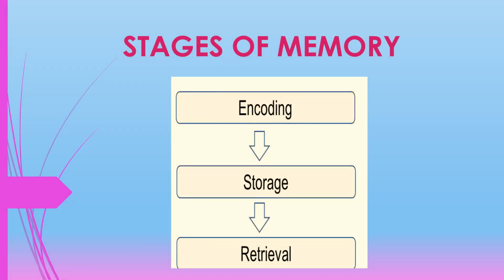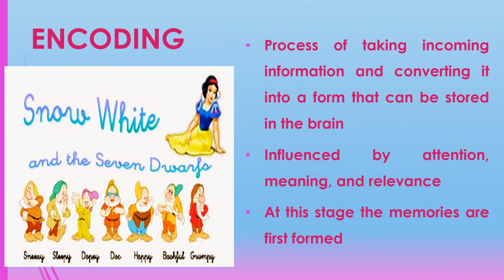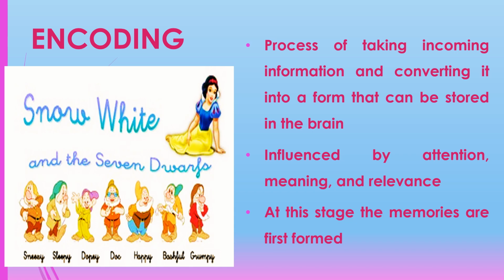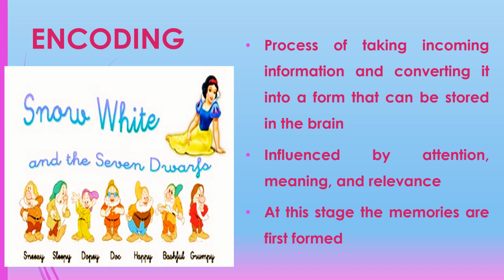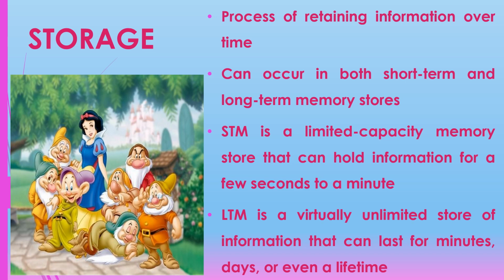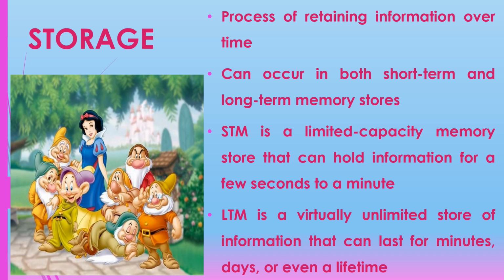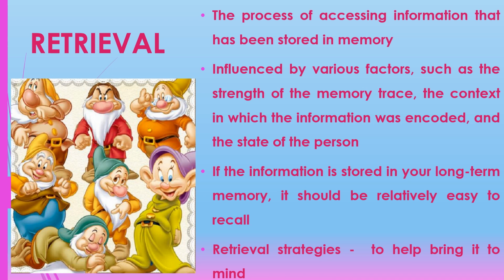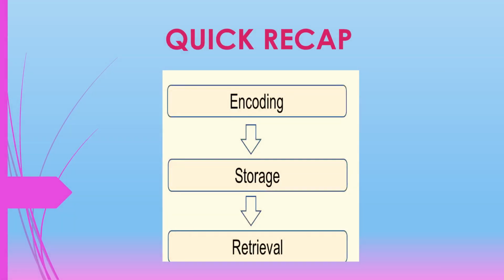CLASS-11, PSYCHOLOGY, CHAPTER-7. NATURE OF MEMORY.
NATURE OF MEMORY. CLASS-11, PSYCHOLOGY, CHAPTER-7. This channel release videos on  psychology and psychological disorders and other Master of Social Work topics, along with CLASS 11 and CLASS 12 Psychology topics . It is handled by MSW, MPhil graduate with PG in Forensic Psychology.